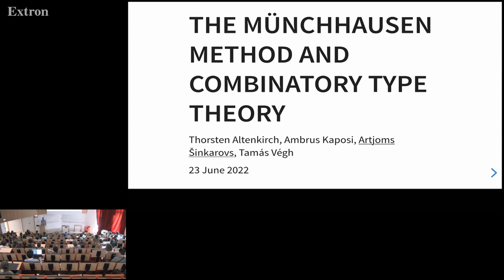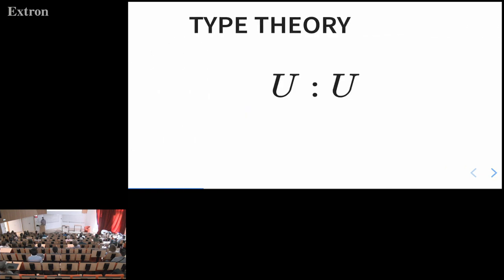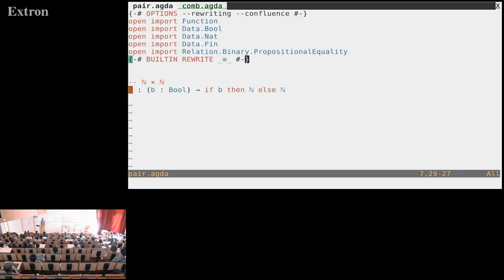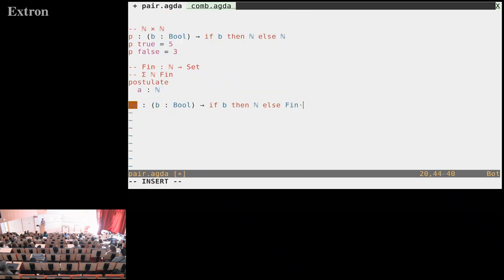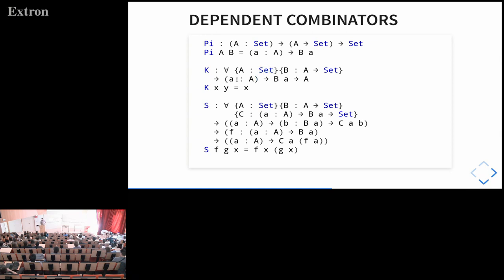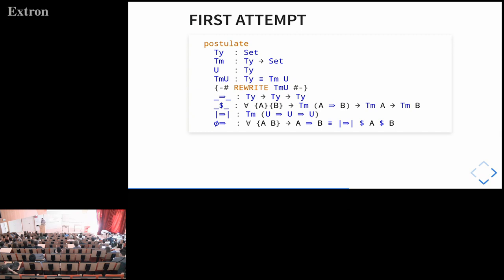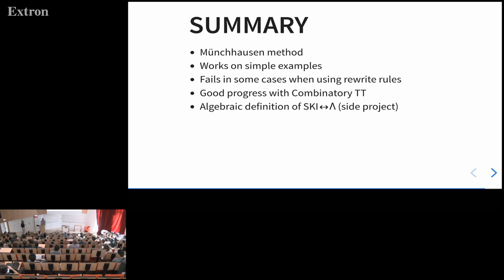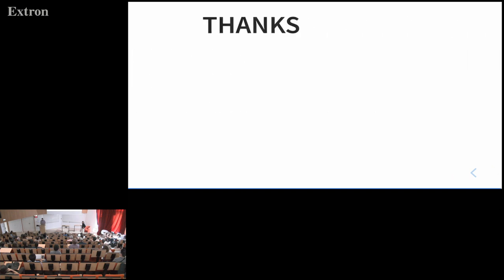The Munchhausen Method and Combinatory Type Theory - Artjoms Sinkarovs